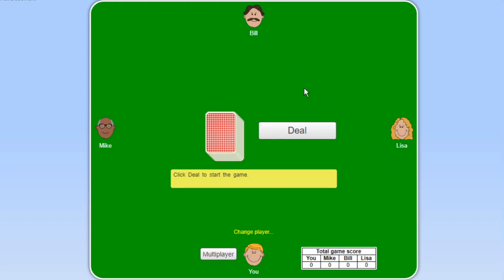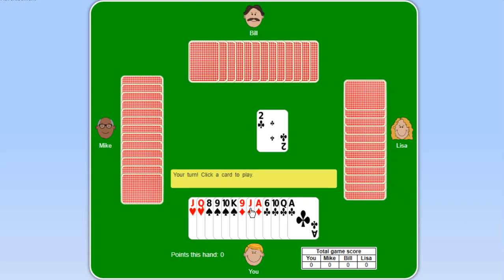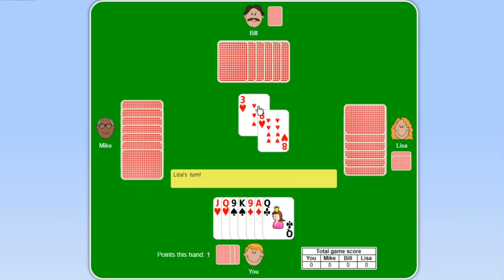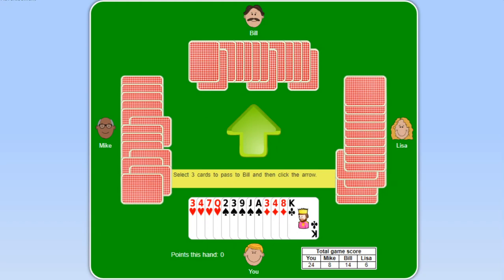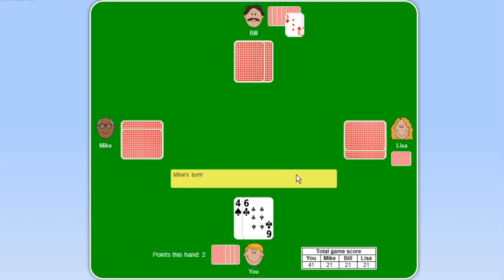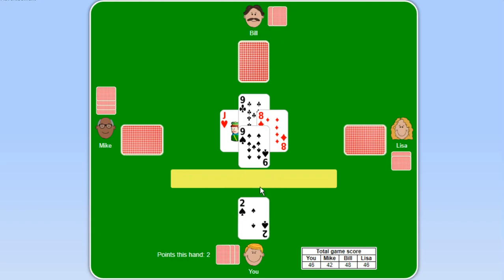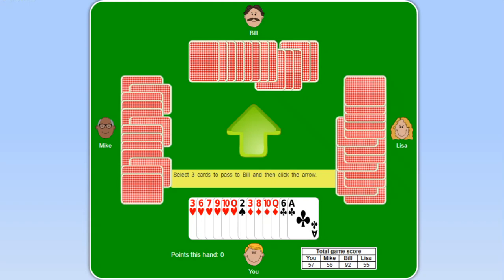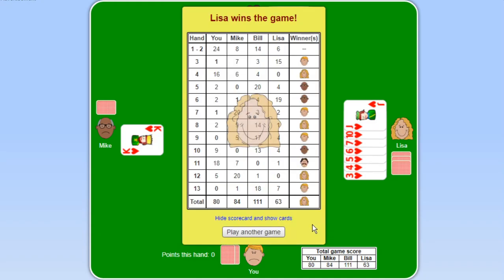How to Play Hearts